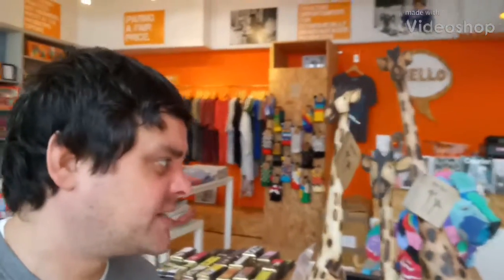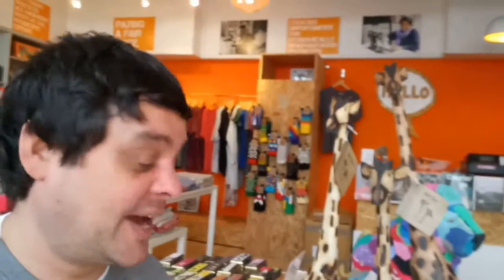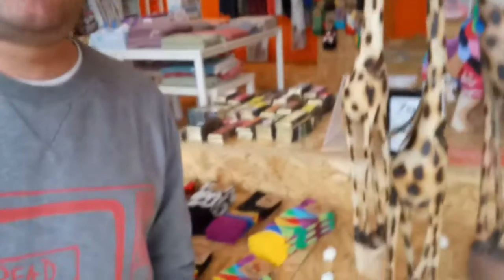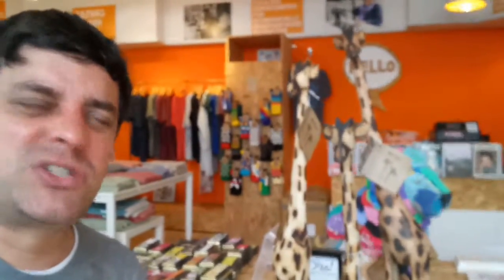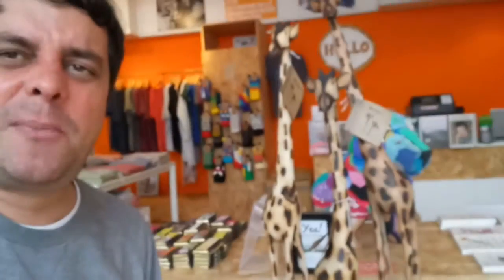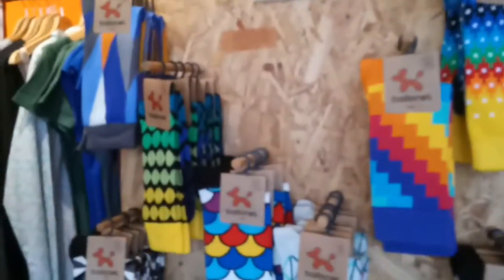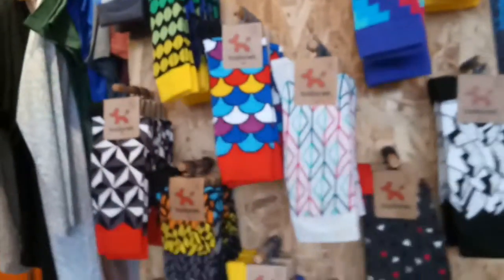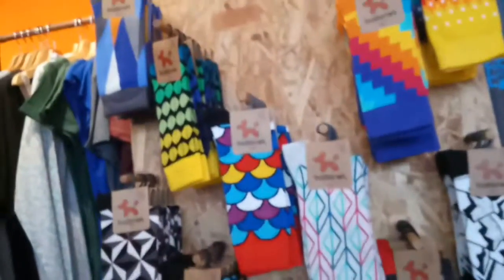More new arrivals!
Big Beasts From Zimbabwe